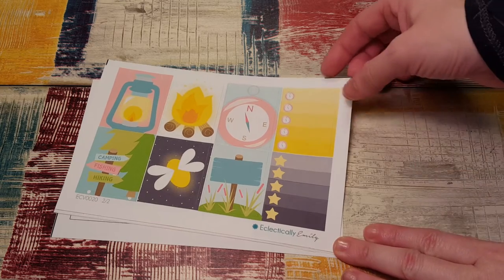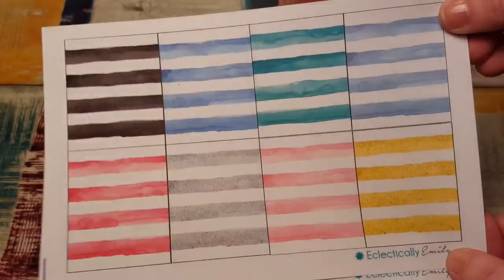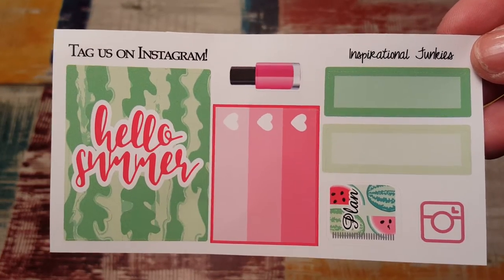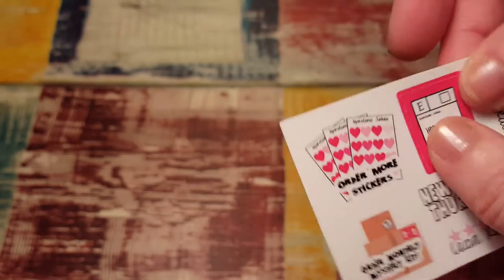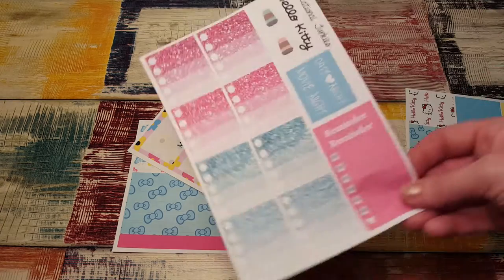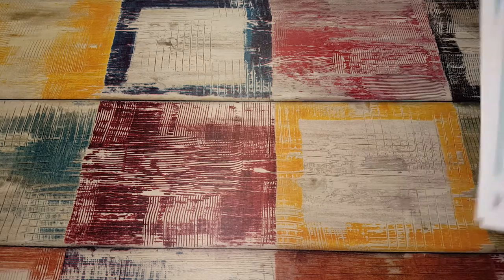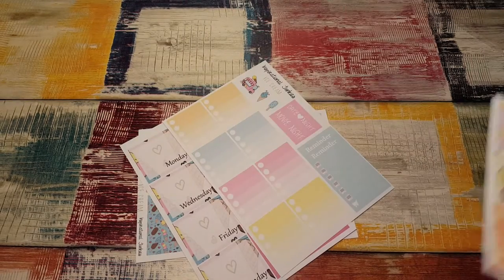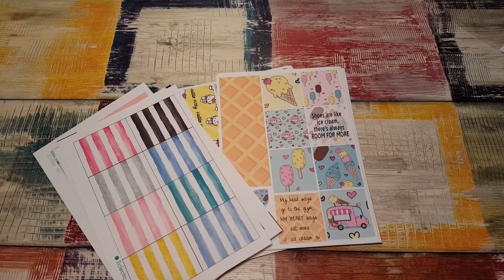ETSY STICKER SHOP / ECLECTICALLY EMILY / INSPIRATIONAL JUNKIES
Eclectically Emily
Inspirational Junkies

Inspirational Junkies (plannergals20 any purchase)